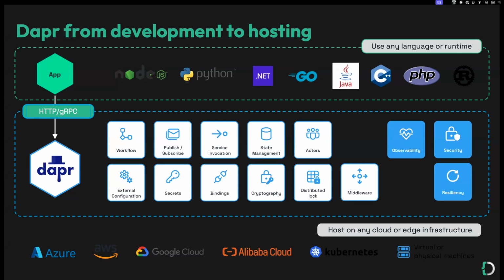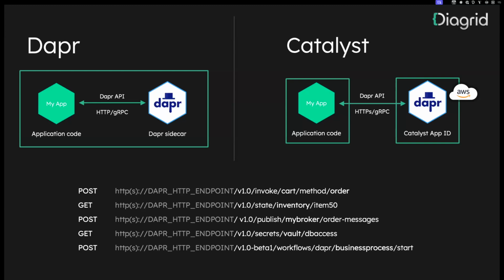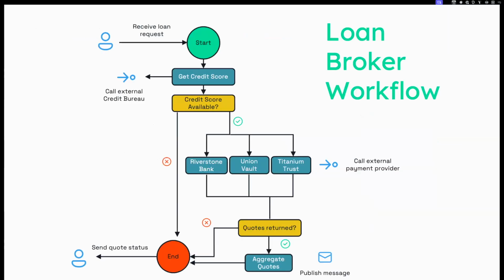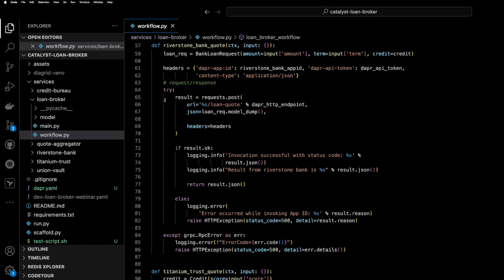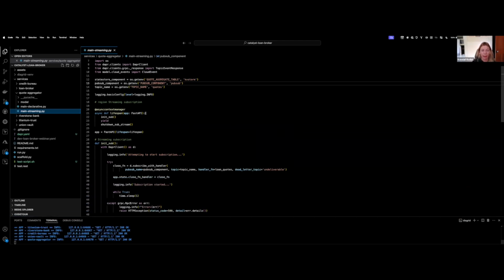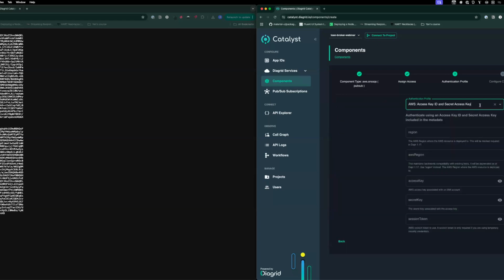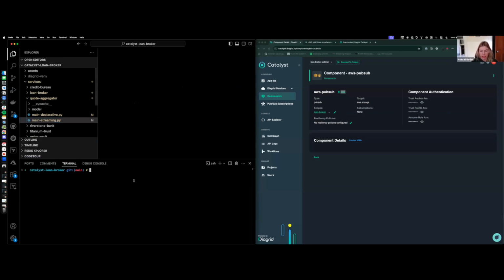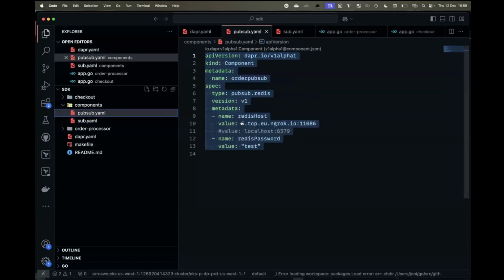Serverless Dapr on AWS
*Unlocking Serverless Dapr on AWS with Catalyst*

Explore the latest advancements in Dapr and Catalyst in this in-depth session from Diagrid’s launch week. With Dapr 1.15, platform engineers gain access to a powerful workflow engine supporting persistent state, dynamic pub/sub subscriptions, and seamless AWS integrations like SNS and SQS. Catalyst, a managed API platform, simplifies microservice development by abstracting traditional Kubernetes sidecar setups while enhancing security and scalability.

See real-world applications, including a loan broker workflow demo, showcasing stateful task management and dynamic runtime capabilities. Learn how Catalyst streamlines local development, supports AWS IAM roles, and sets the stage for integrations with services like S3, DynamoDB, and Kinesis.

Perfect for platform engineers, this session highlights tools to optimize microservice productivity and invites feedback to shape the future of Dapr and Catalyst.